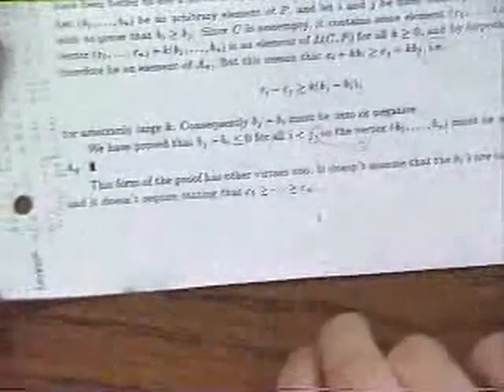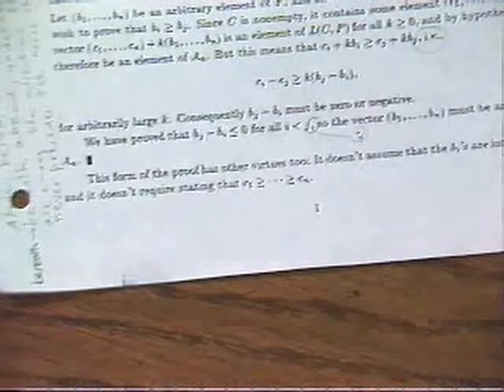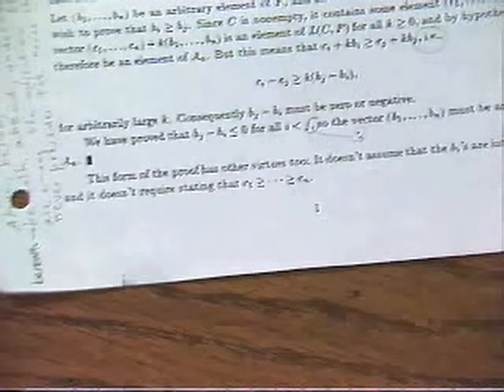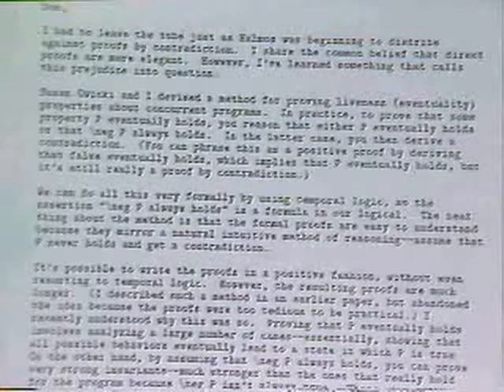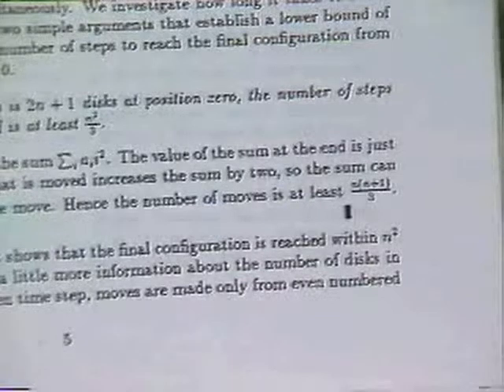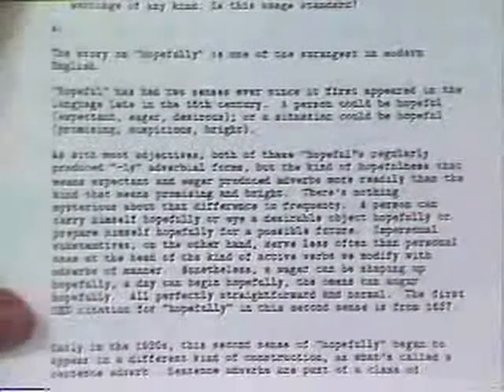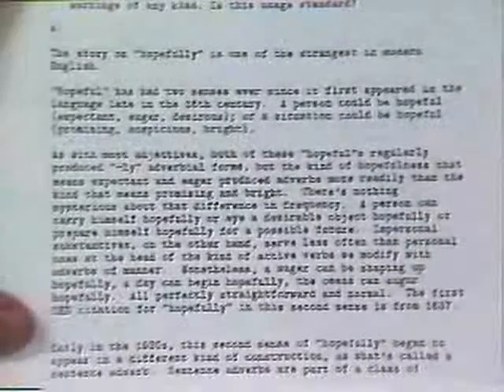Stanford Lecture: Mathematical Writing - Final truths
The class notes are available as a Stanford report, Mathematical Writing and a published book

Professor Knuth is the Professor Emeritus at Stanford University. Dr. Knuth's classic programming texts include his seminal work The Art of Computer Programming, Volumes 1-3, widely considered to be among the best scientific writings of the century.